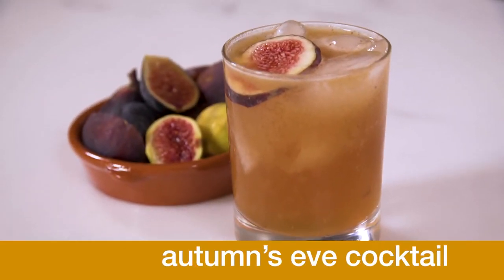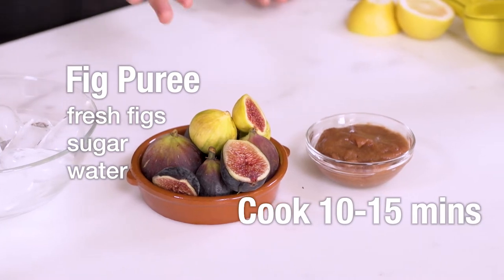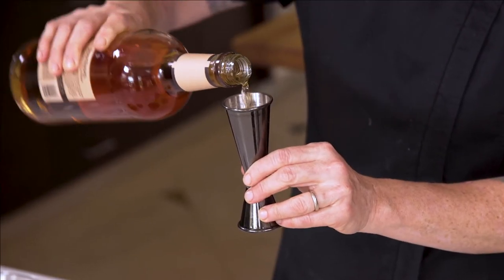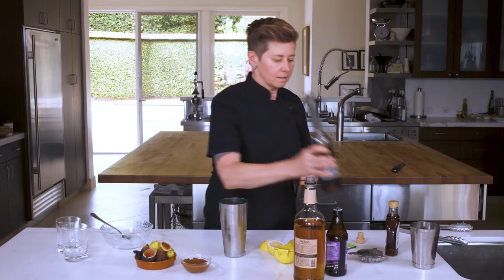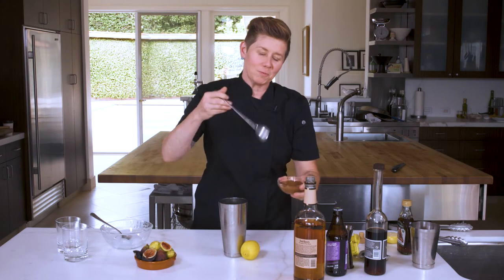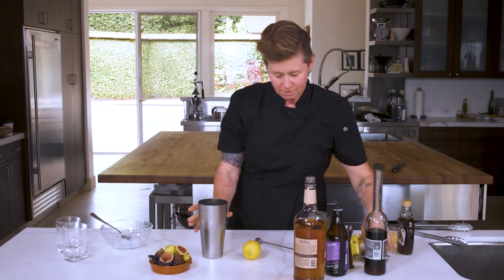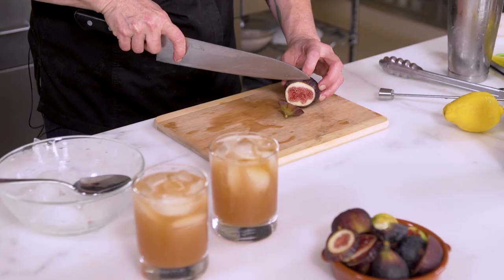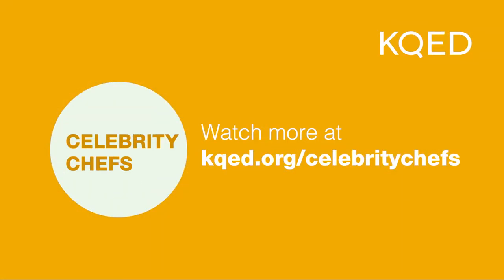Celebrity Chefs Recipes: Jen Biesty’s Autumn’s Eve Cocktail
Chef Jen Biesty from Oakland’s Shakewell shares her recipe for the Autumn's Eve Cocktail, a fantastic drink for fall and for the holidays to warm your bones and share with friends as evenings shorten and the weather chills.
Credits:
Author and Recipe Developer: Jennifer Biesty
Video Producer: Vic Chin,  Video Camera: Peter Ruocco
Video Editor: Byron Thompson
Bay Area Bites Producer: Grace Cheung
KQED Food Executive Producer: Tina Salter